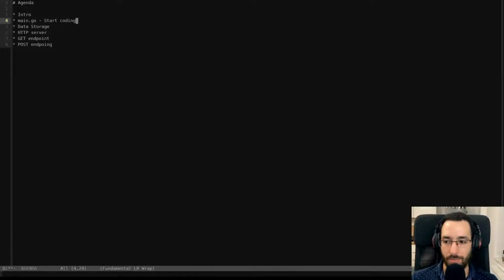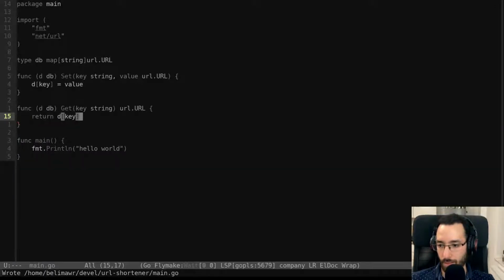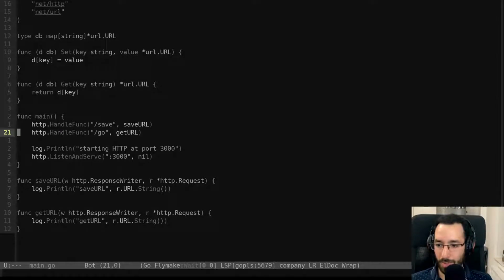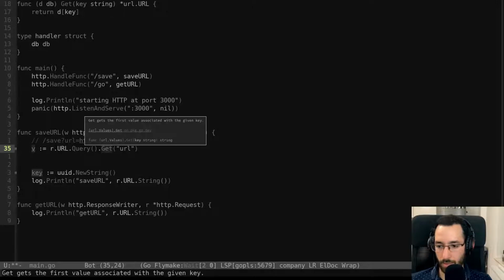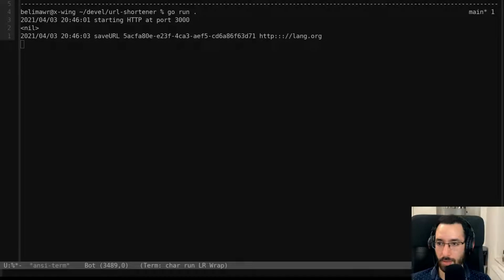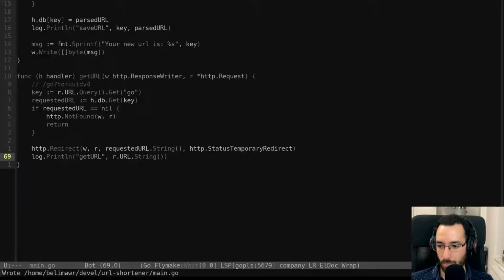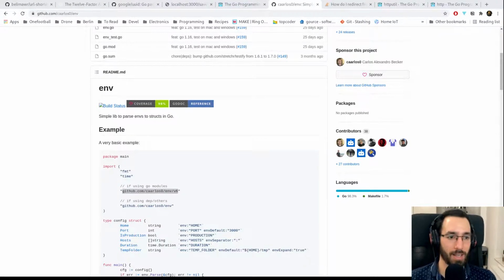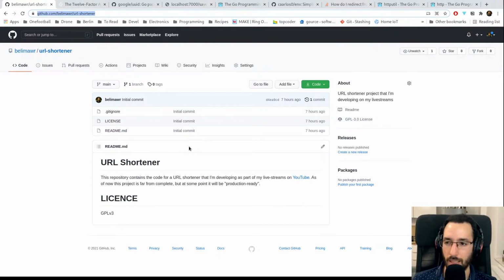Go livestream: URL shortener PoC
In this I will start writing a URL shortener in Go. My goal is to get two endpoints working: one to shorten URLs and another to access them.

This is the first of a series of streams where I will build this project until it gets to a production-ready state.